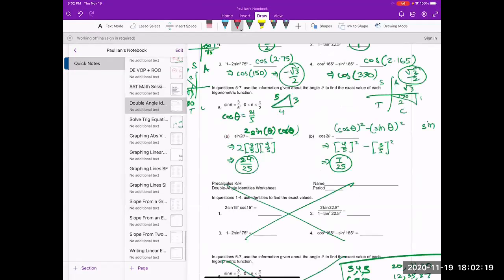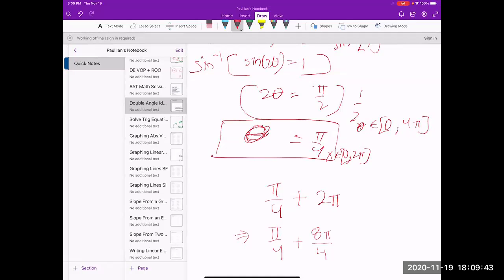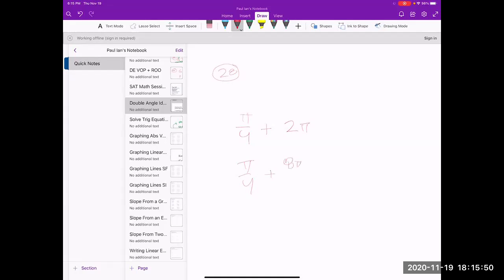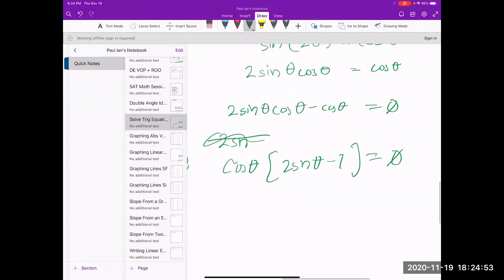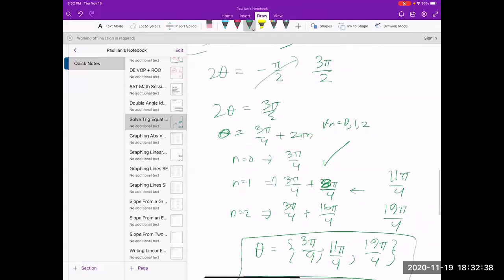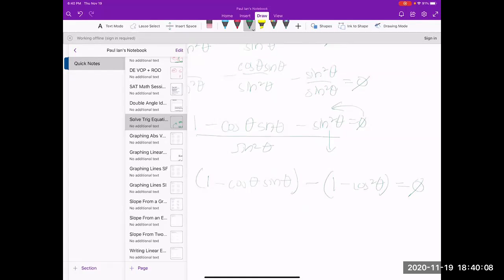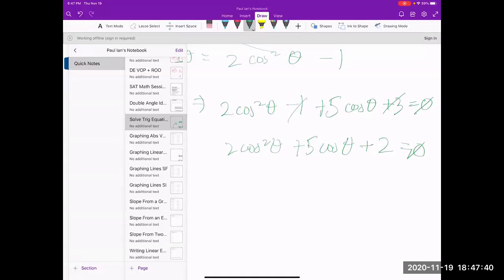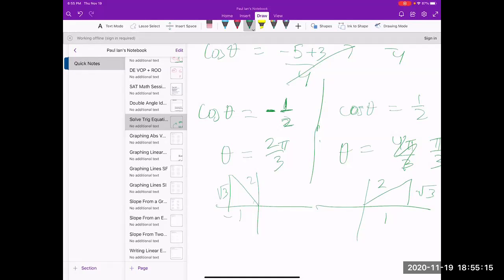Precalculus Course: Trig Double-Angle Identities & Solving Trig Equations (Fall 2020)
A course that combines reviews of algebra, geometry, and functions into a preparatory course for calculus. We start with a basic evaluation of trigonometric functions at an angle, transition to graphing trigonometric functions, and as well as simplifying trigonometric expressions with identities. Also covers trigonometric ratios and functions; inverse trigonometric functions; applications of trigonometry, including vectors and laws of cosine and sine; polar functions and notation; and arithmetic of complex numbers.